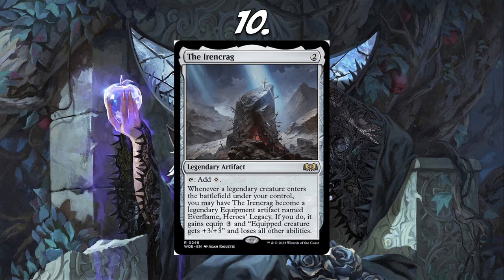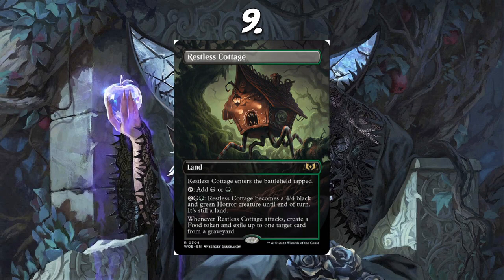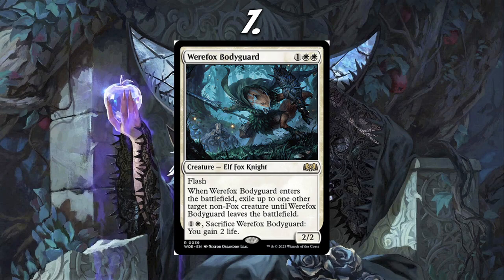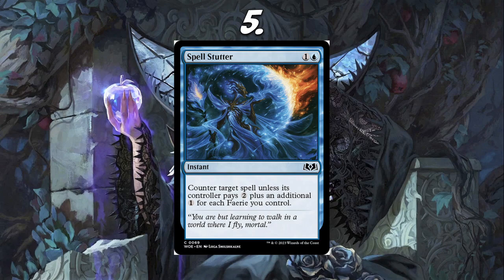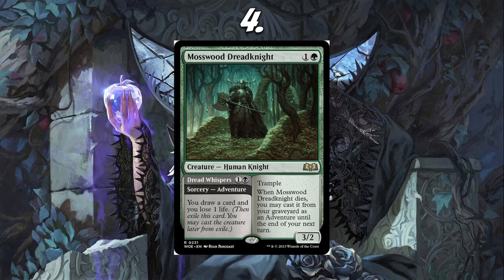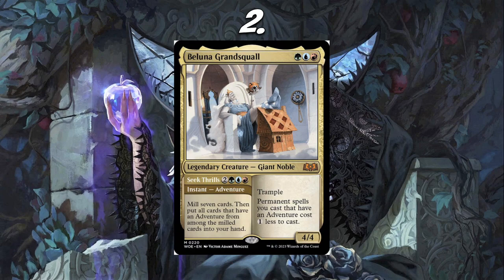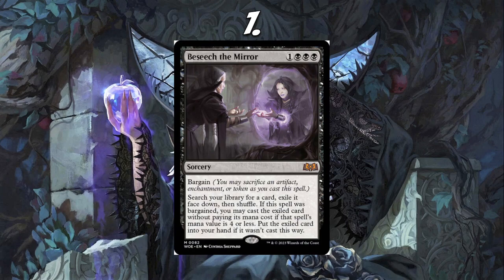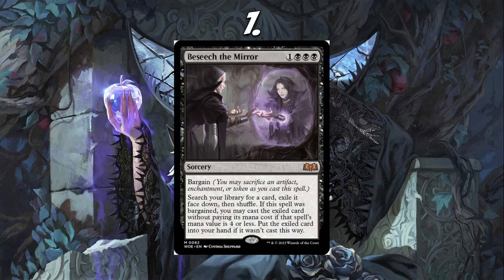Top 10 Pioneer Cards in Wilds of Eldraine!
What cards are you excited for in Wilds of Eldraine?